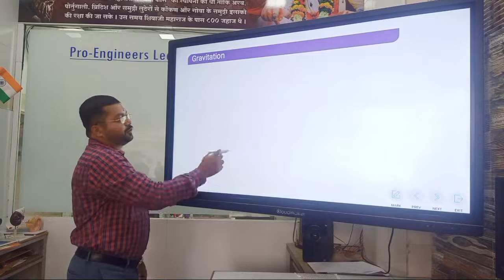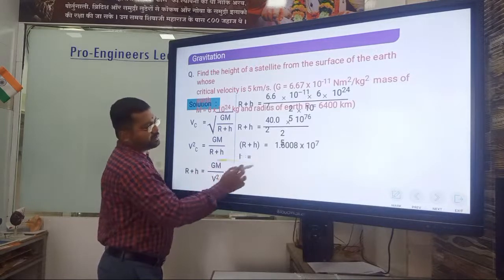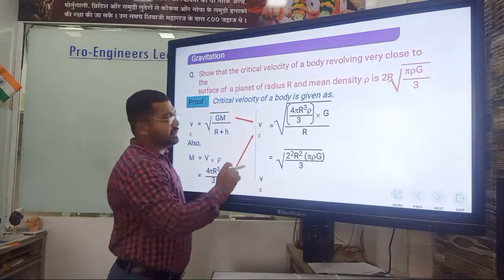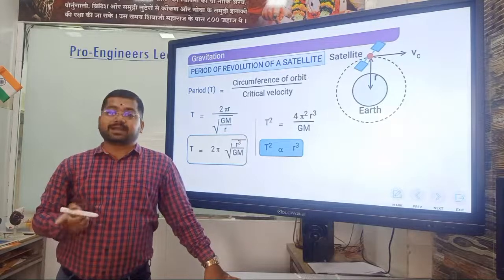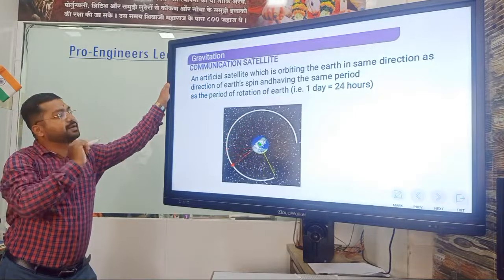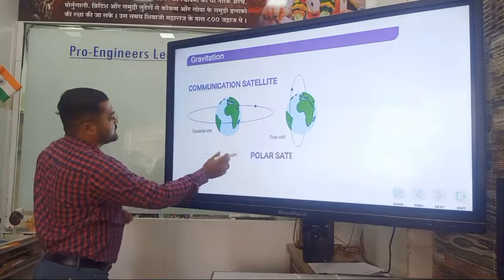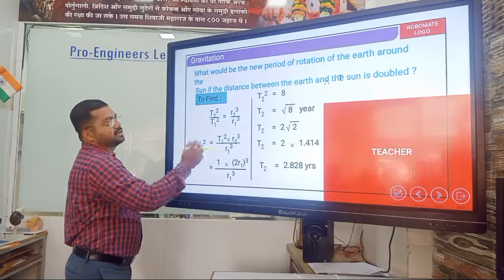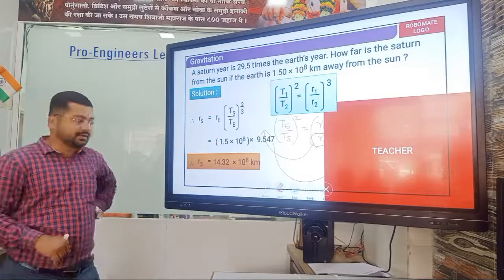Physics Gravitation Part 8 Module22,23,24,25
CET NEET JEE Prepration
Physics Gravitation Part 8
Module 22, 23, 24 and 25